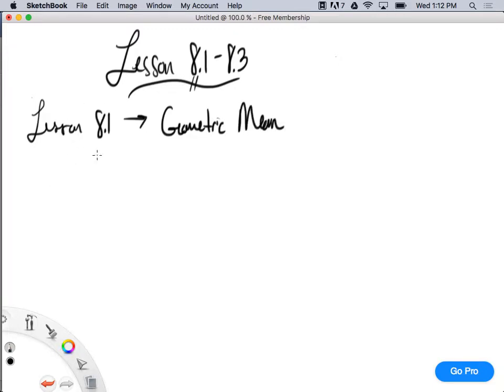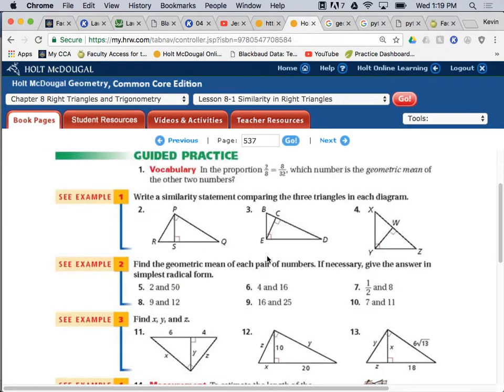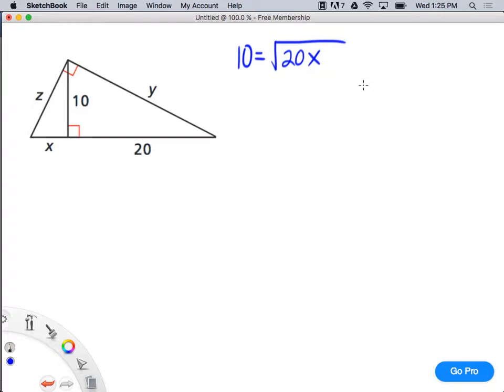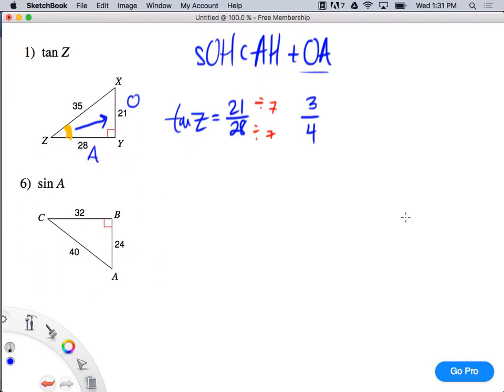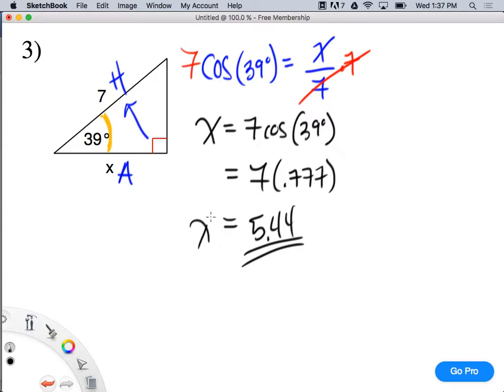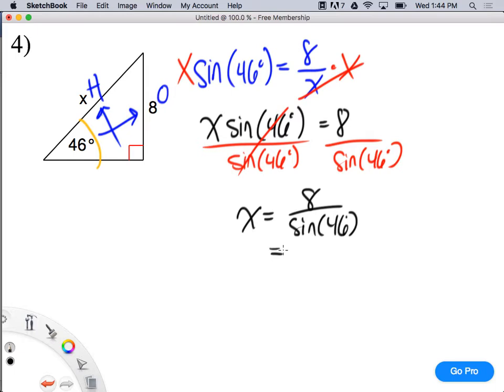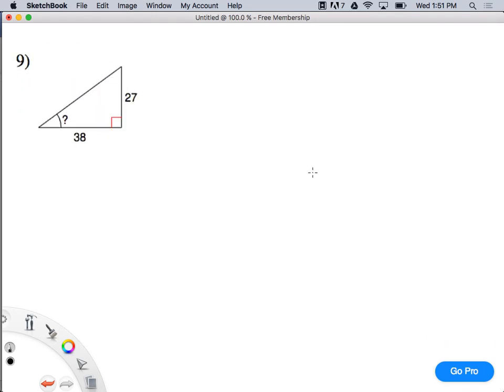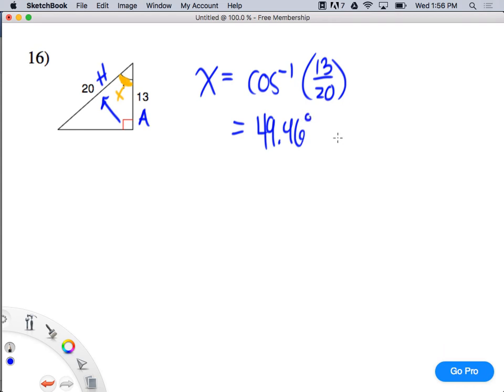Geometry - Chapter 8 Quiz Review